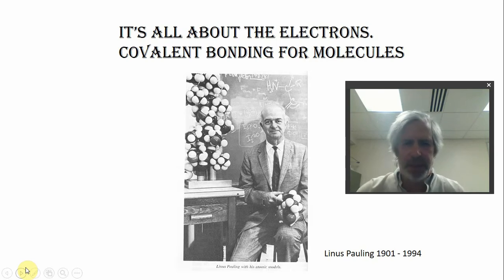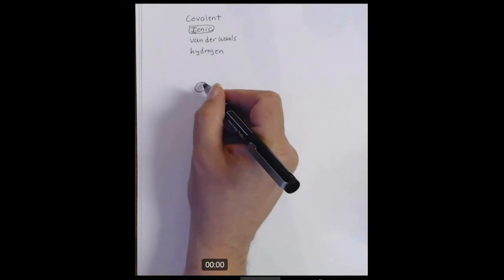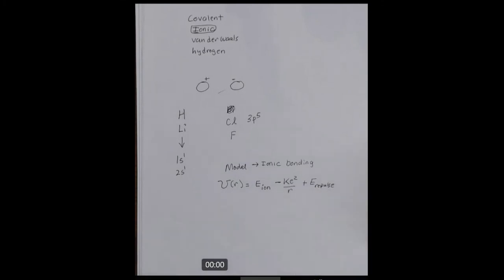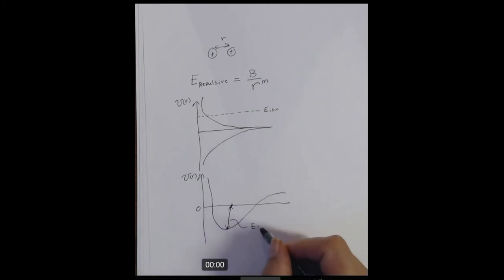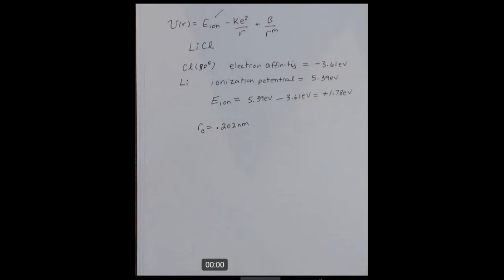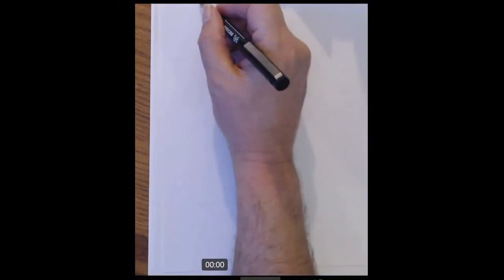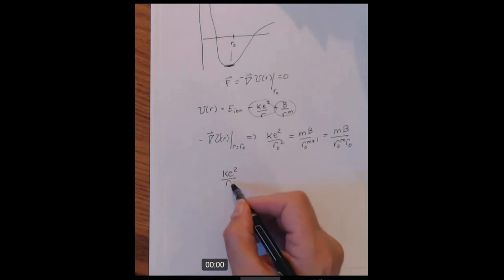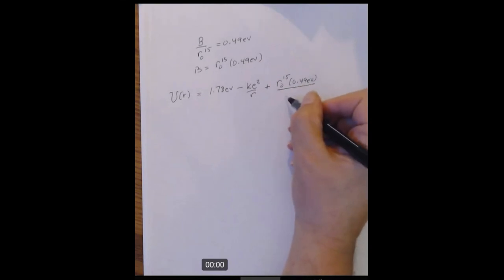04/22/20_Molecules:Lect1_Ionic Bonding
A discussion of how to model ionic bonding of a diatomic molecule.